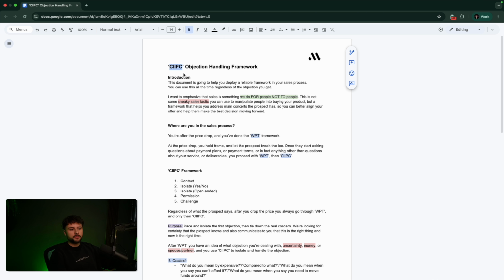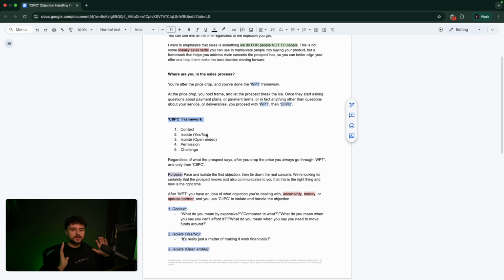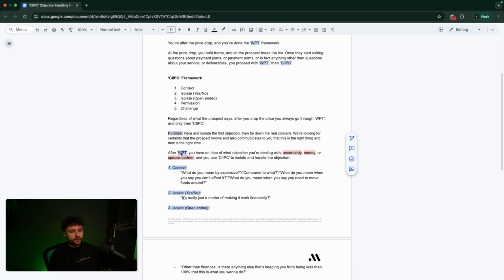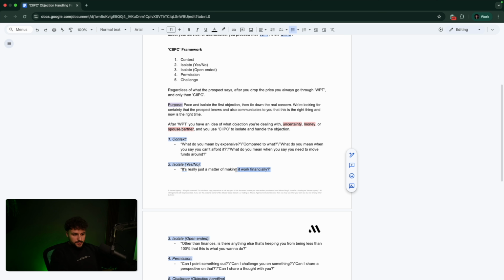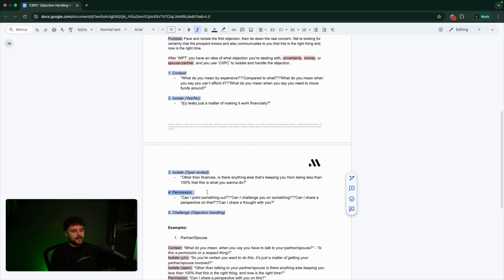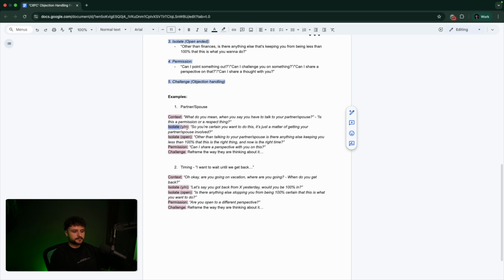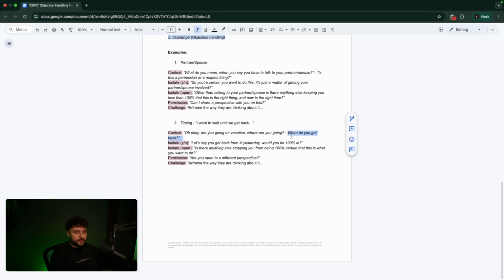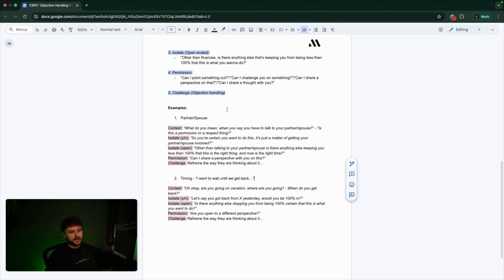Sales Was Hard Until I Understood This 5-Step Closing Framework